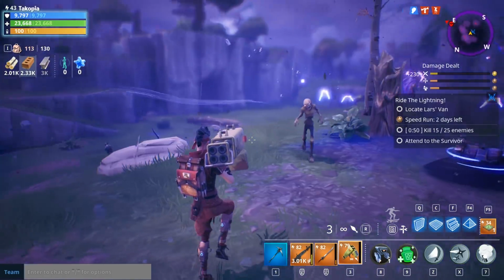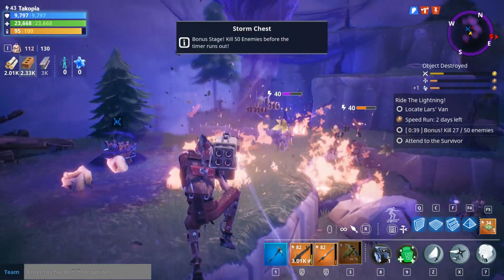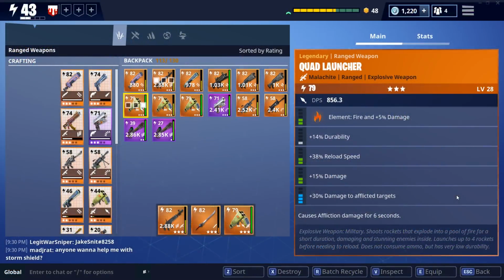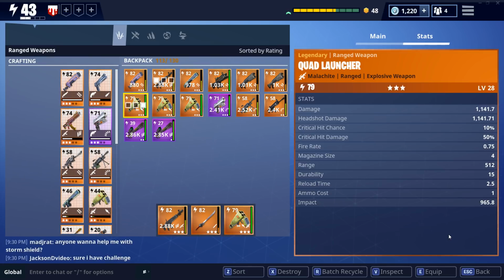QUAD LAUNCHER Review! - Fortnite 4.2 Update (Quad Launcher Gameplay)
QUAD LAUNCHER - Fortnite 4.2 Update (Fortnite 4.2 Quad LauncherGameplay).

Fortnite Game Overview:
Fortnite features a pve mode which is a co-op sandbox survival game and is about exploration, scavenging items, crafting items, building fortified structures, and fighting waves of huskss. Players will work together to scavenge items they can use for building by day to build their fort, and by night defend it from the husks for 14 days hence the title Fortnite. Building will be a core mechanic in the game, and there will be "a lot of loot" buried within. Players can build and edit each wall of their fort with a 3x3 grid, lay down stairs, roofs, and windows, sculpting them to suit a particular need.

The terrain and the maps of the game are generated randomly, and players are given a variety of items such as ranged items and melee.

Fortnite also features a Battle Royale mode which features 100 players with 1 winner. Loot chests, equip shields and build defenses.